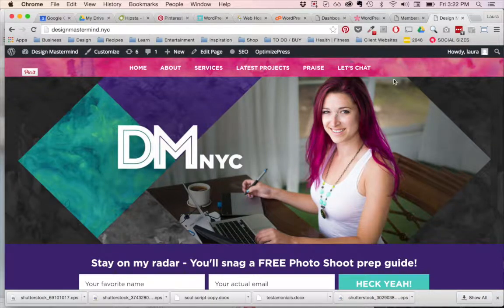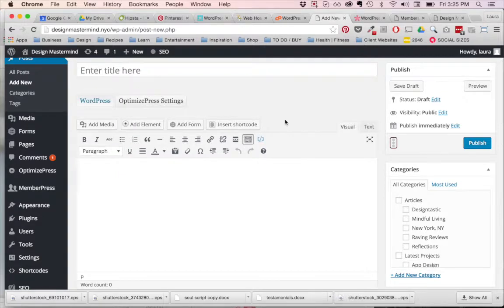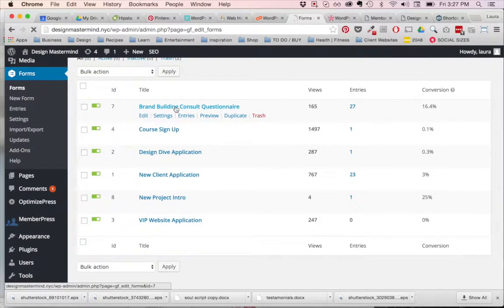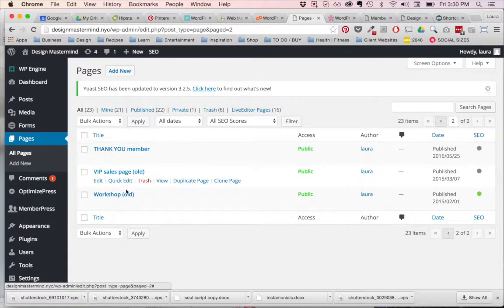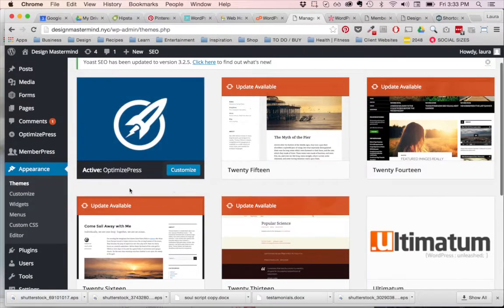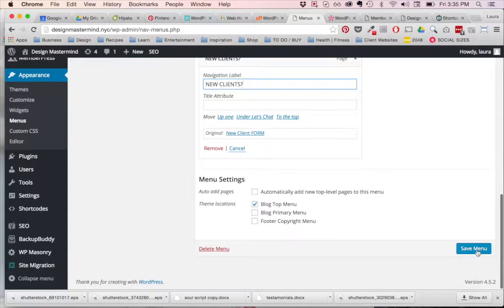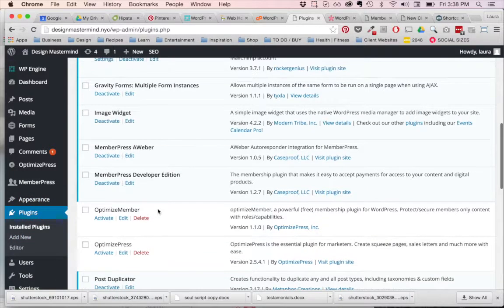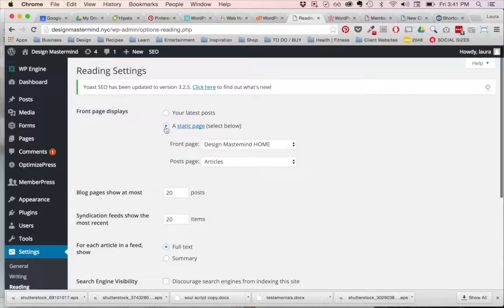Intro to Web Design: Part 3 (Wordpress)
This time, I'll be showing you all the (self-hosted) Wordpress basics. We'll go inside the WP Admin dashboard so that you can see what's important, and what you can ignore for now.

In this video I will go over setting up your homepage and blog, making sure you have the right permalink structure, and navigating the Wordpress back end with ease.

I'll briefly discuss using themes, but will be focusing mainly on using OptimizePress (in the next video in this series)

Questions? Want me to review your website design and give you lots of useful, professional feedback? That's what my DIY Savvy Facebook group is for! Join here:

Struggling to define your Signature Style? I have a QUIZ for that! Take the quiz using the following link and see whether you're CLEAN & PROFESSIONAL or BRIGHT & BOLD!